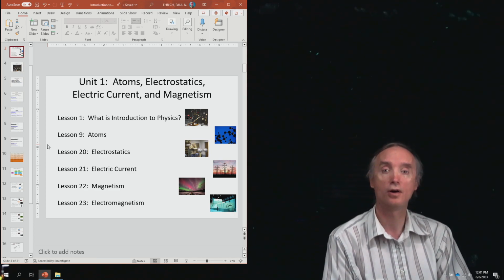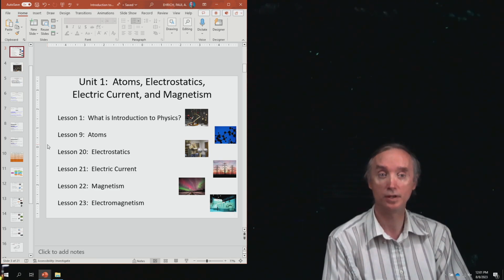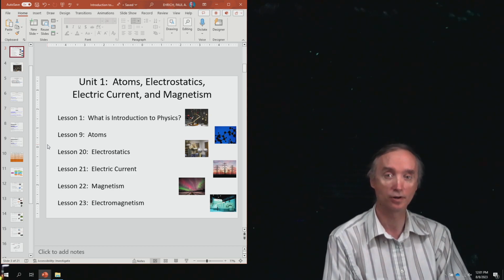Phy U1 1 Unit 1 Review What Is Physics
This series of lessons will prepare you for my Unit 1 lecture exam.  This first segment goes over lesson 1 What is Introduction to Physics.